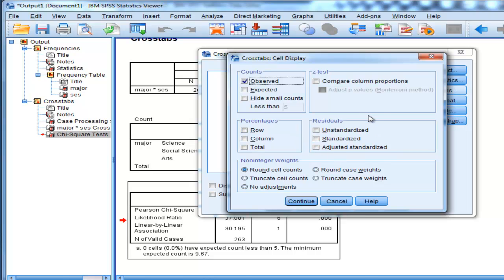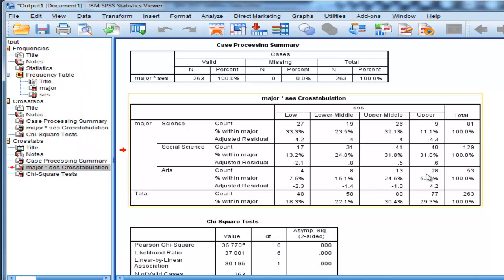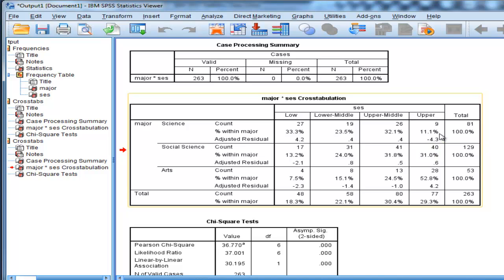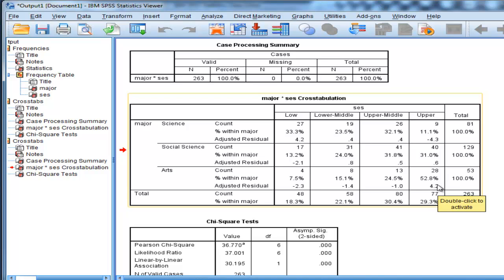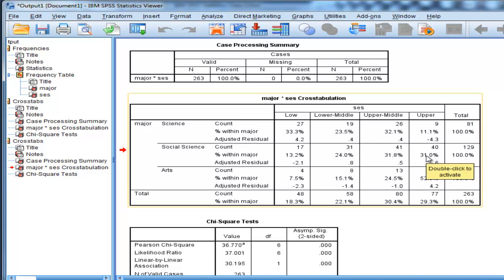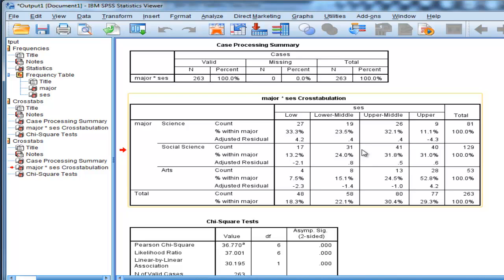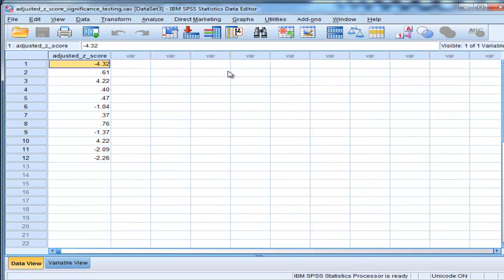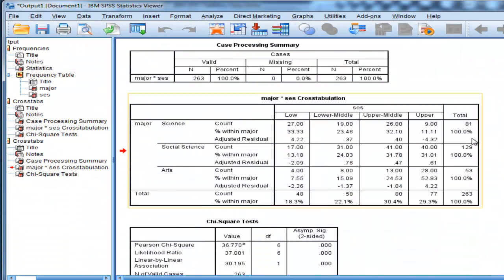Chi-Square - Post-Hoc Testing - SPSS (Part 2)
(Part 2) I demonstrate how to do conduct chi-square post-hoc tests in an efficient (and easy) way based on adjusted standardized residuals.